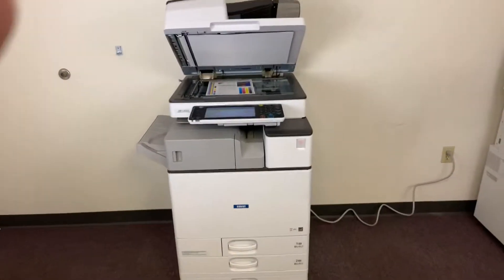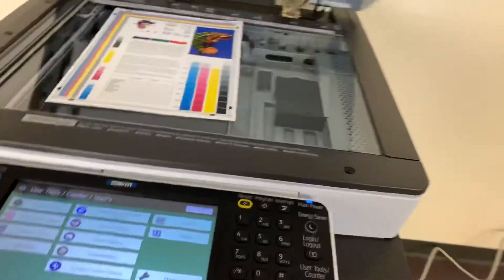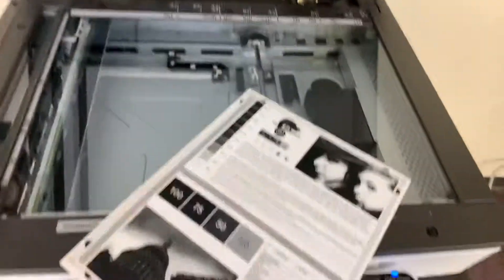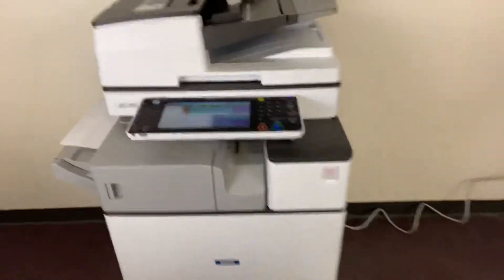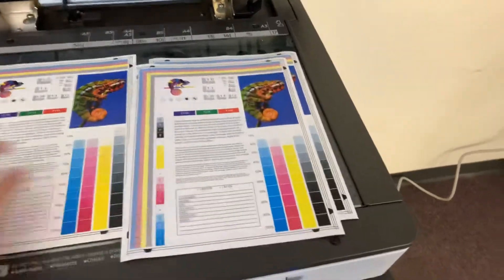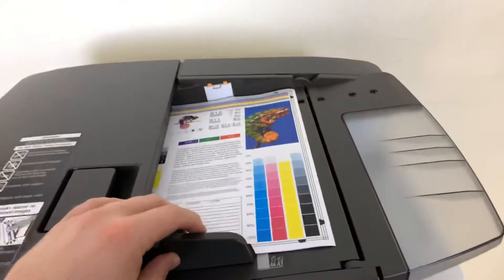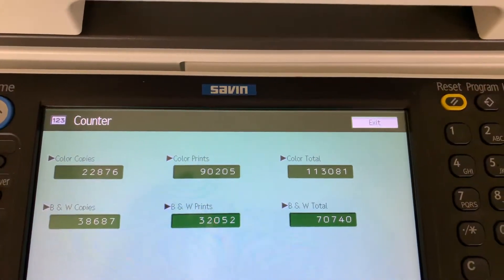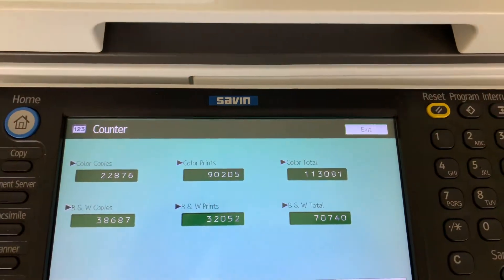Ricoh MP C4503